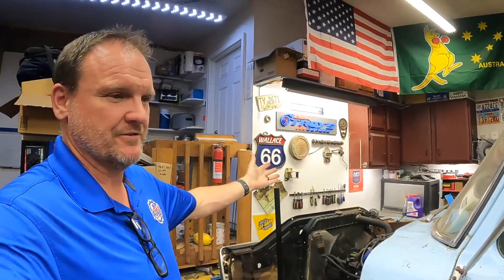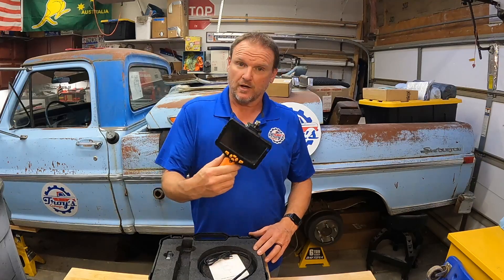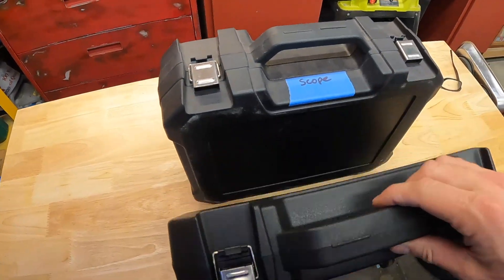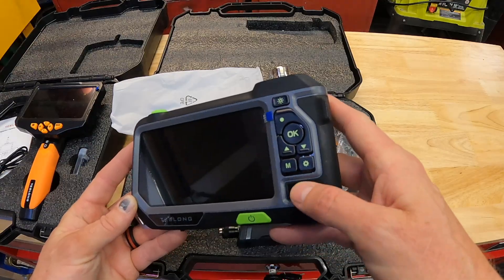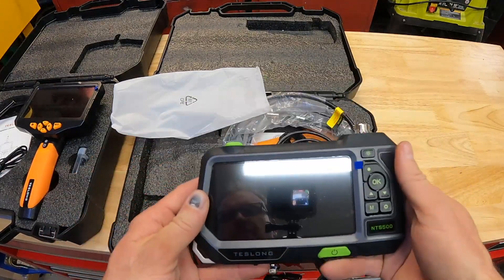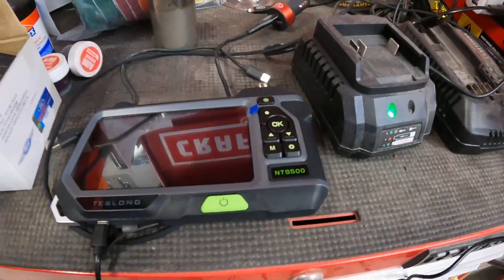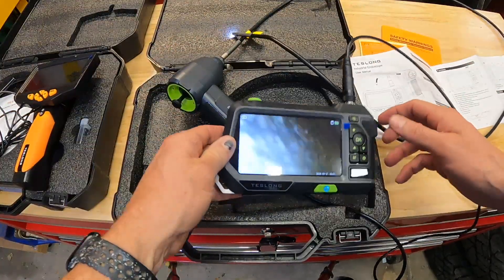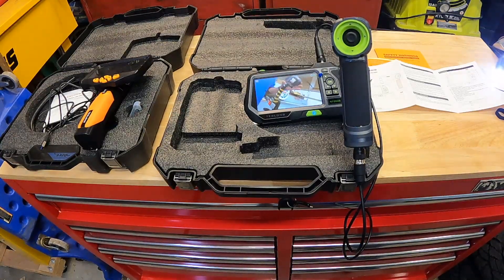Teslong NTS500 Borescope unboxing and review - comparing against the NTS300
Comparing the NTS300 borescope to the new NTS500 articulating borescope.  Although the NTS500 can be a bit awkward  to use the quality of the video and other features make up the difference.  I now own both of these and I can see me using both depending on the need.

Teslong Borescope NTS300
Teslong Borescope NEW NTS500 Articulating
AIM Penetrating Lube

     ** MERCH Site and My own NEW creative Tshirt designs **

     Send me stuff:
Troy's Garage YouTube Channel
4956 West 6200 South - Box 235